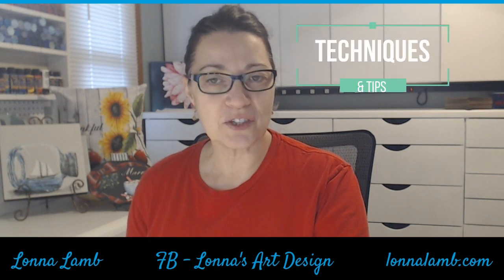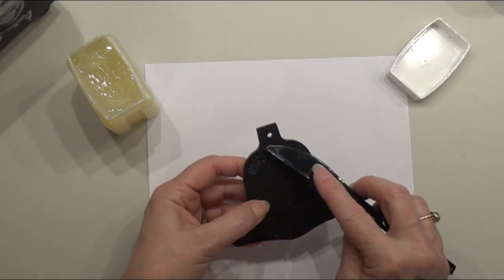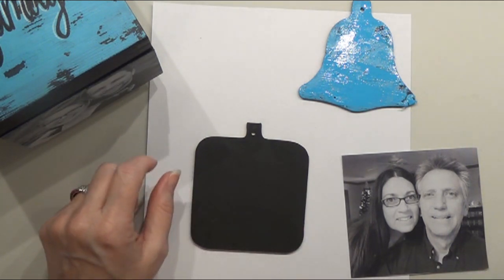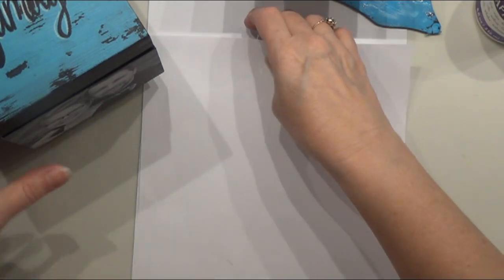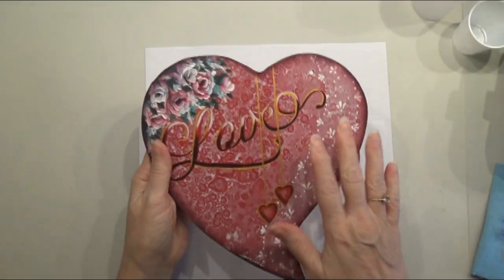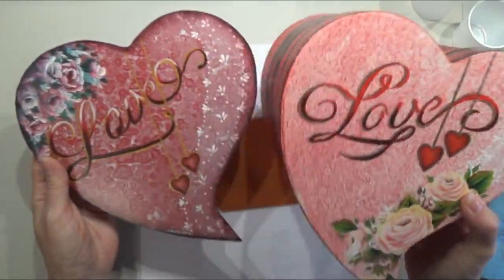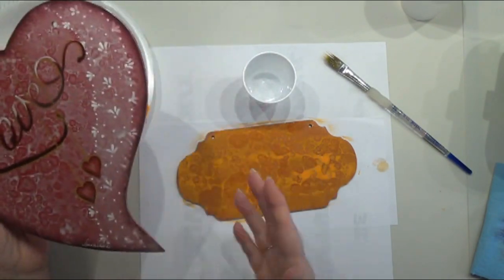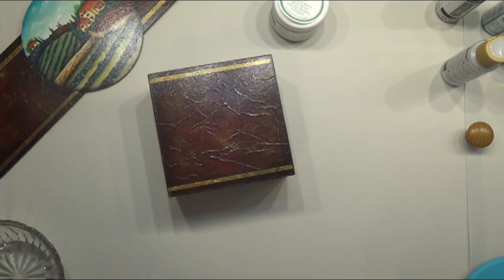Acrylic Painting Techniques video 1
Acrylic Painting step by step

Pintrest: Lonna's Art Design/Lonna's Stroke of Art